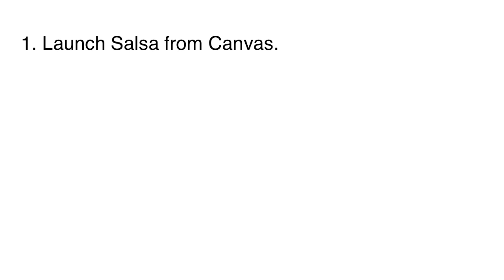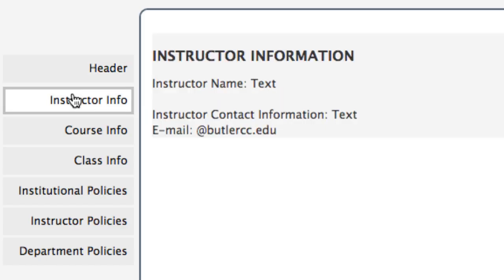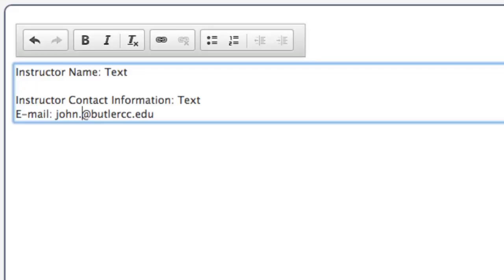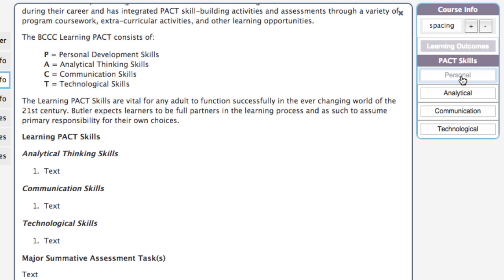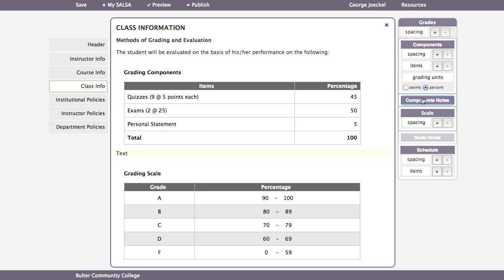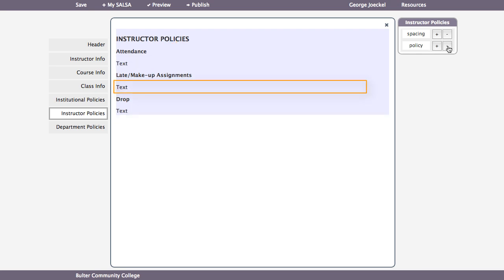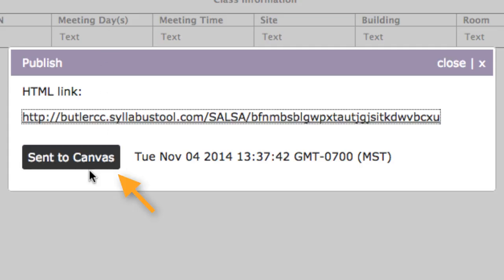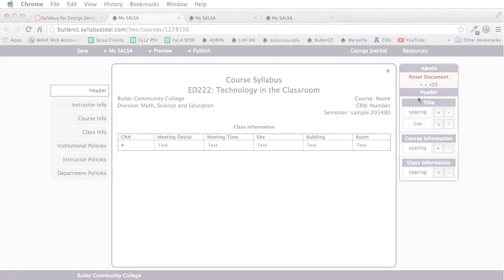Create your SALSA syllabus and Publish to Canvas | Butler Community College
Follow five easy steps to create your Butler SALSA (styled & accessible learning services agreement) & publish to the Canvas Learning Management System.